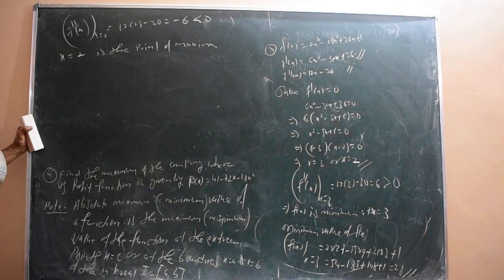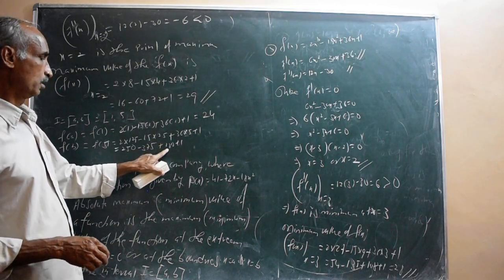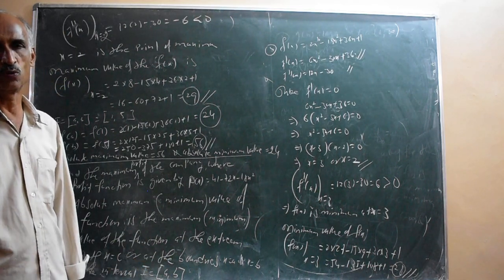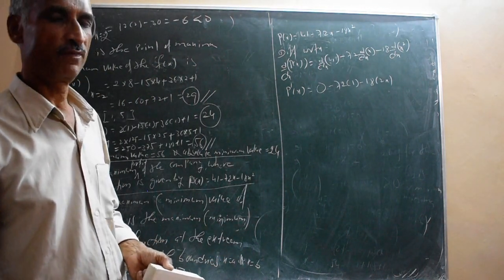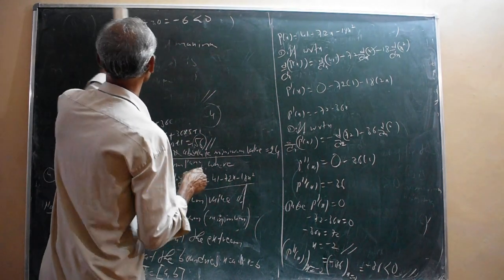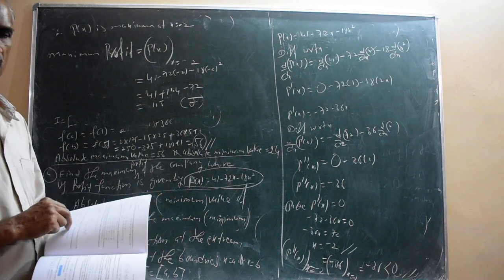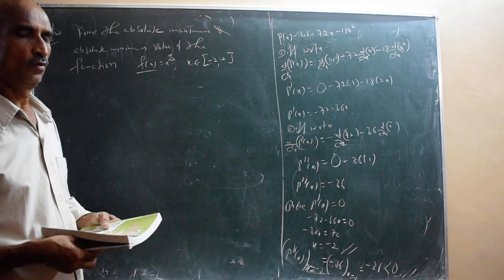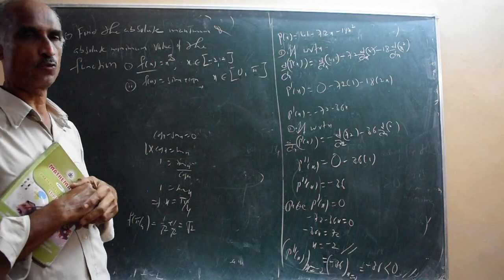MAXIMA AND MINIMA 10